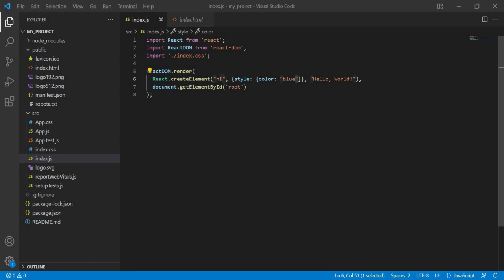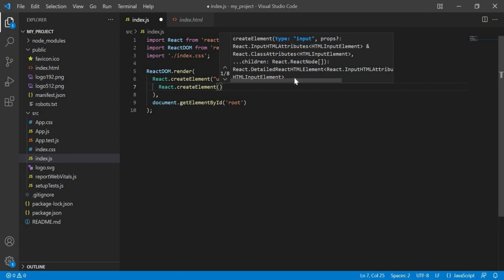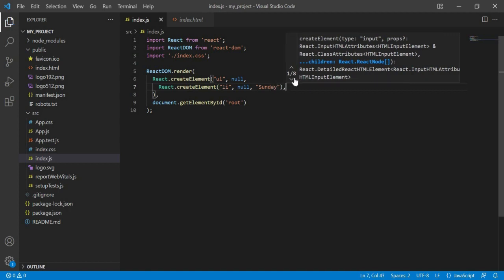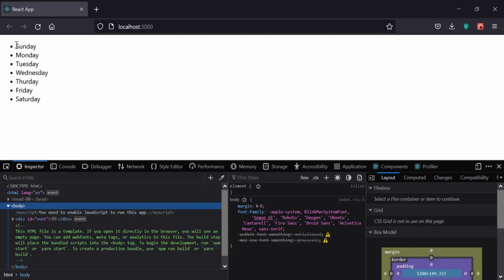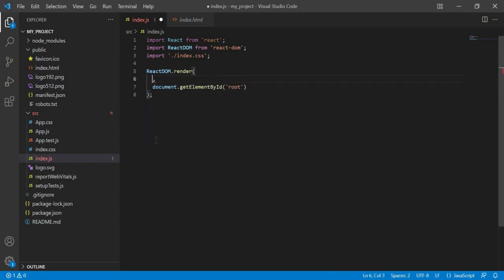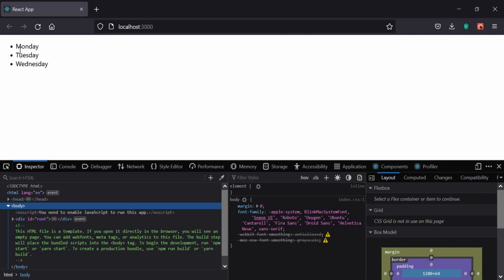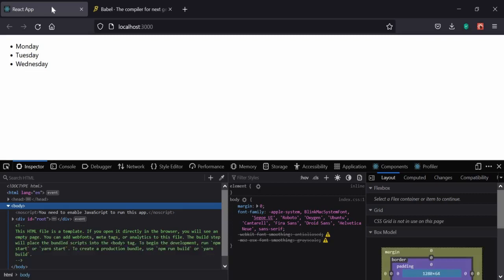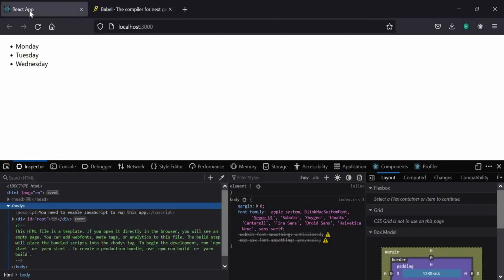Using JSX to Refactor Elements | React Js | React Js 2023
[  Tags  ]